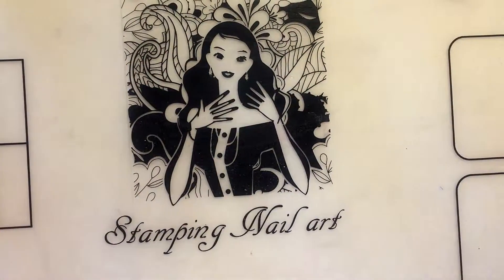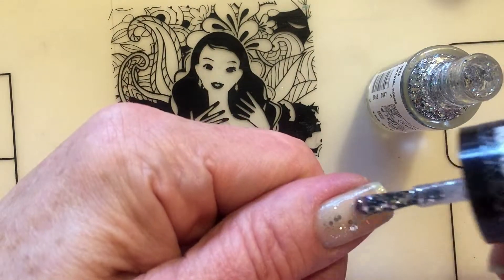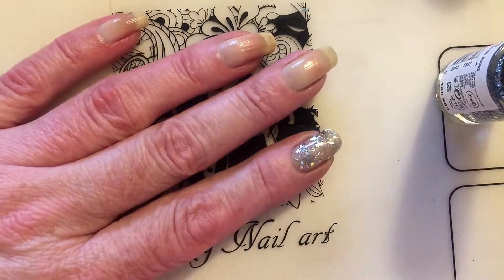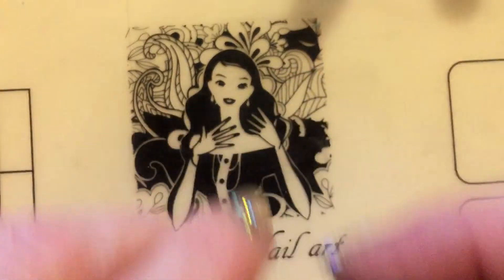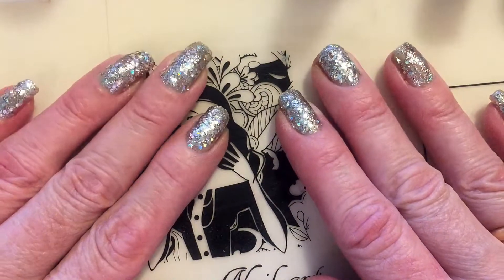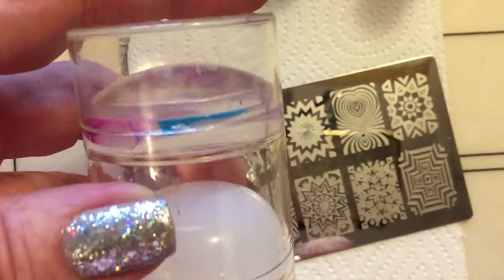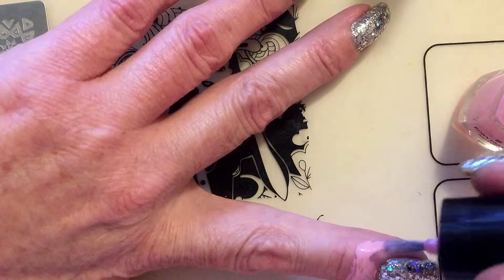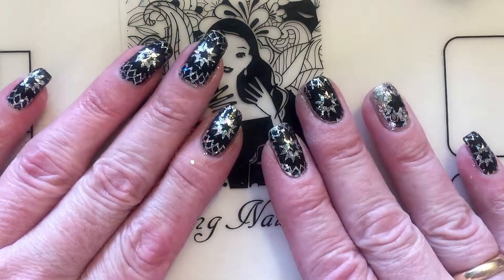Maybelline Crystal rocks review and nail art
Purchased new nail polish today ✨ ✨ ✨ 💅🏻 😍